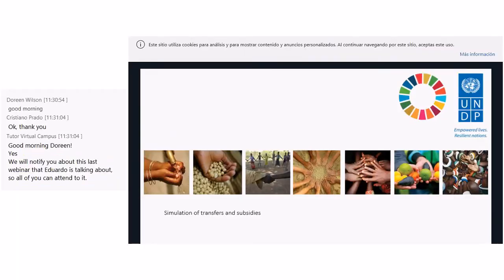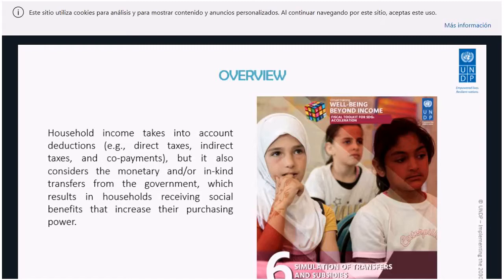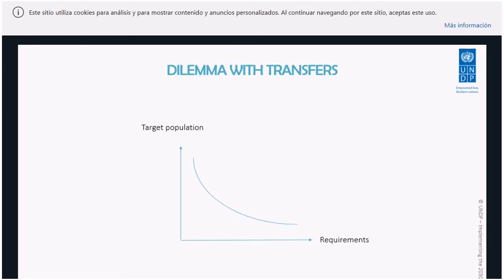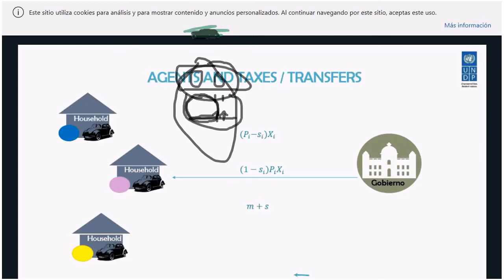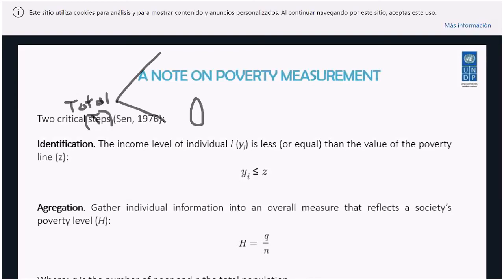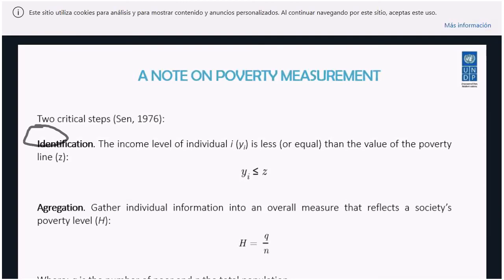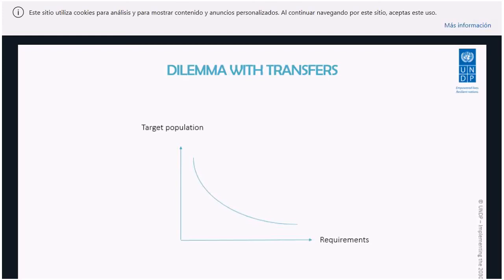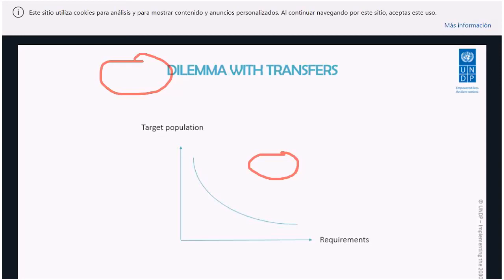Webinar Unit 6 Adv